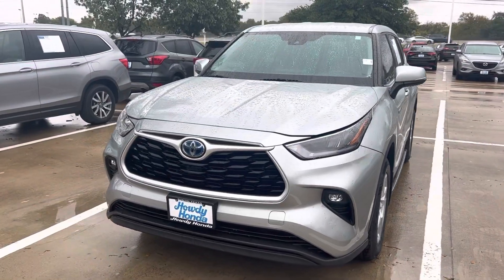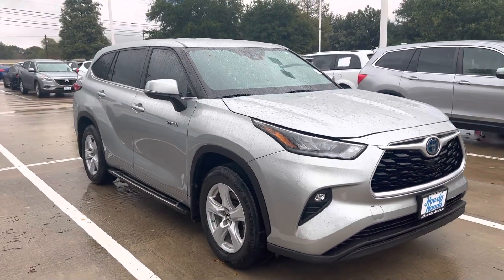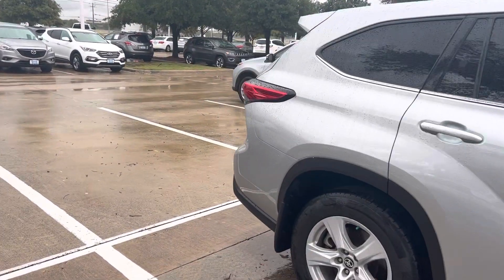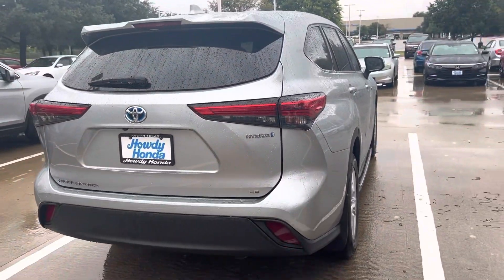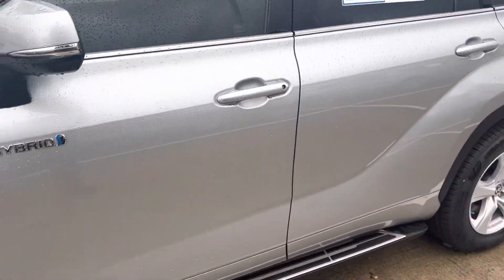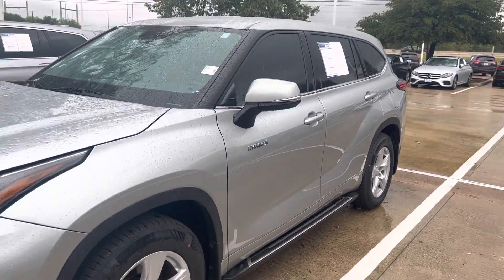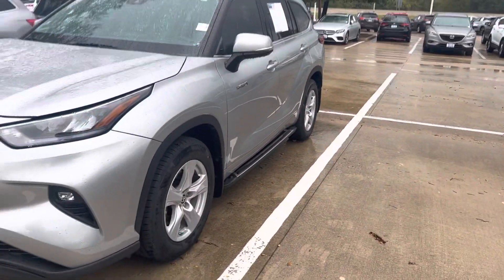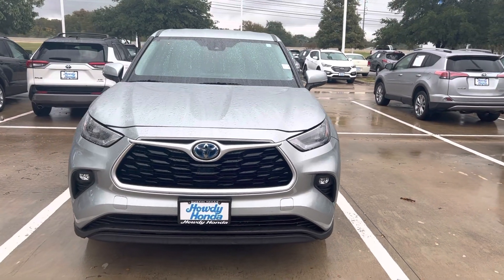2020 Toyota Highlander Hybrid by Thomas